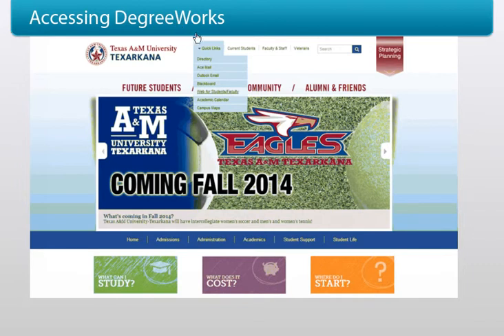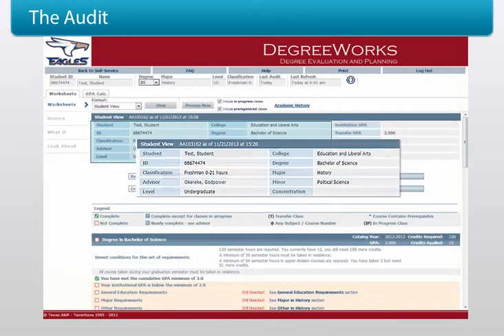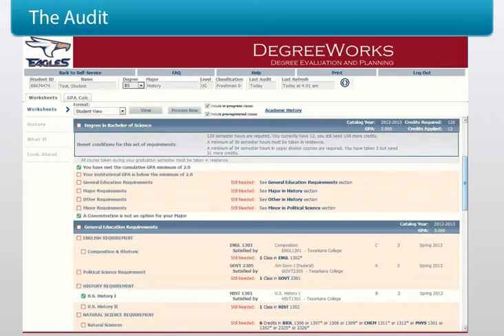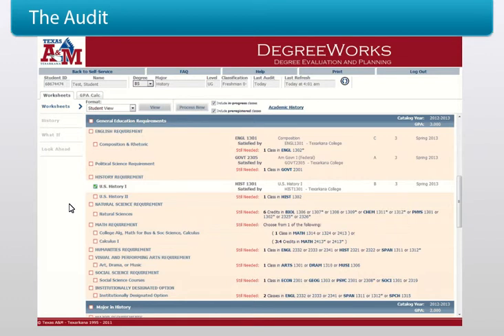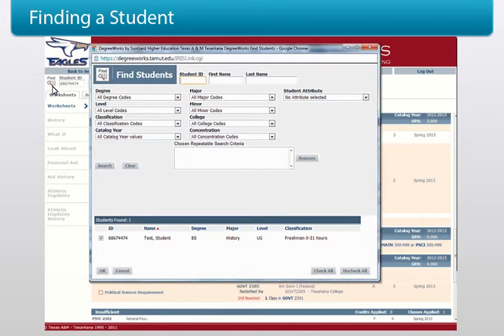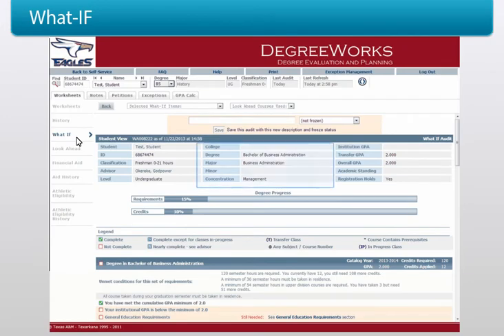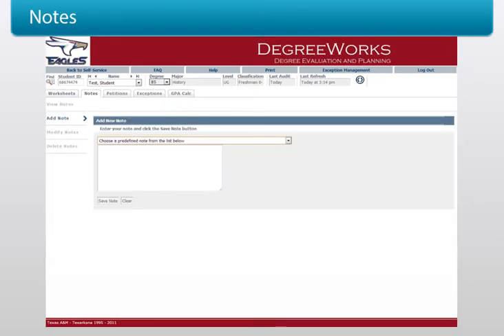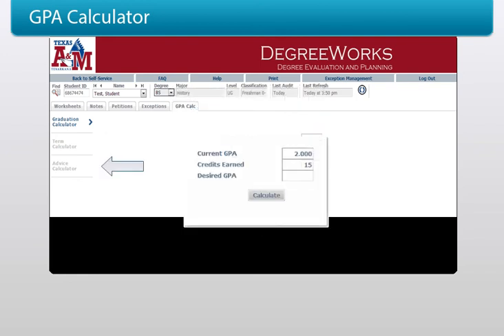DegreeWorks Staff Training